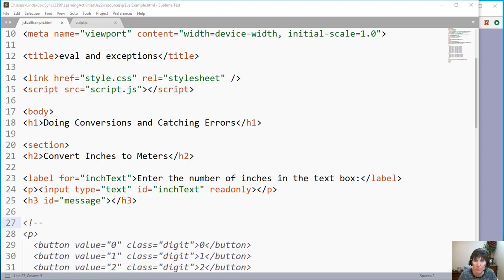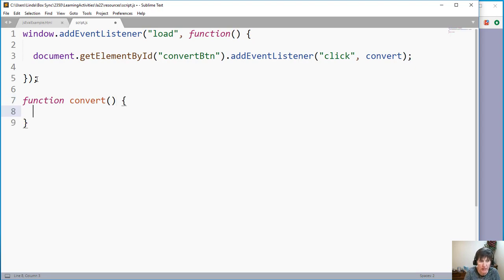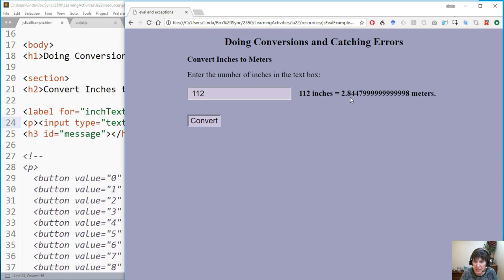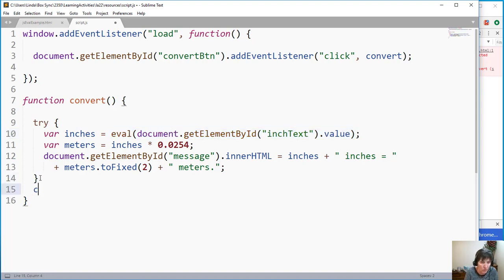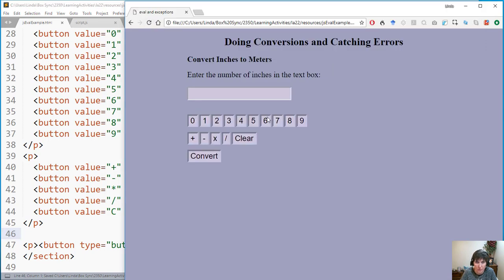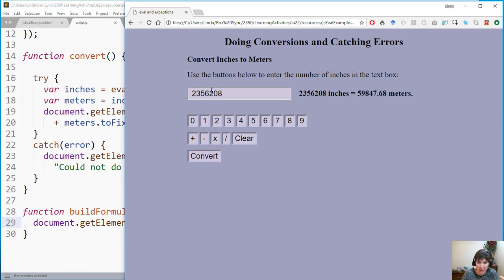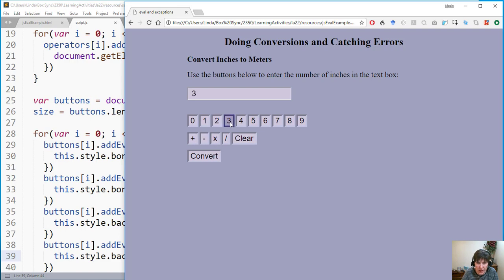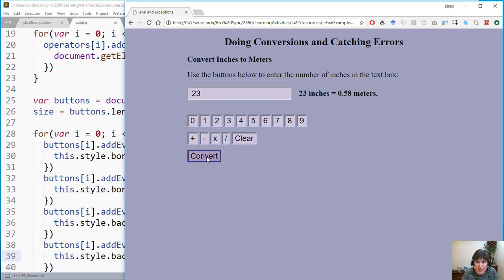JS eval Function & Exception Handling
In this activity you will be introduced to the JS eval function with its possibilities and risks. You will learn how to use a try/catch block to catch exceptions. There are also many examples of adding event listeners including ones that use JS to change style.